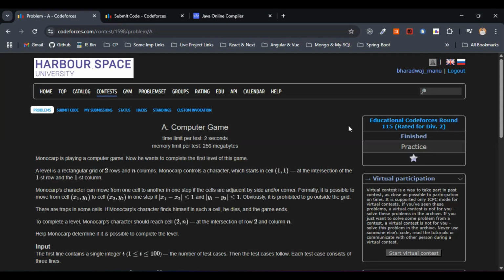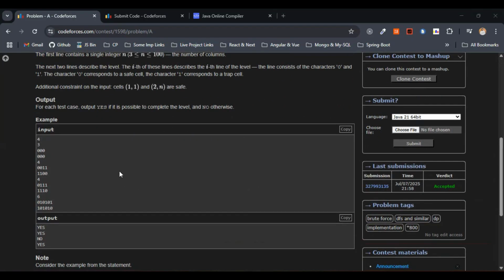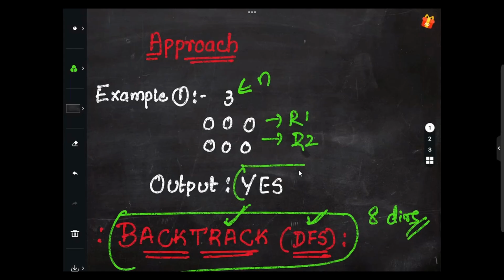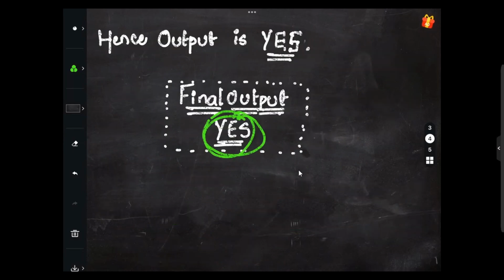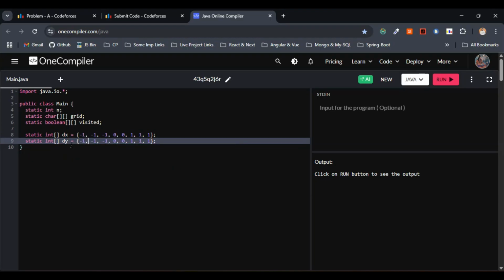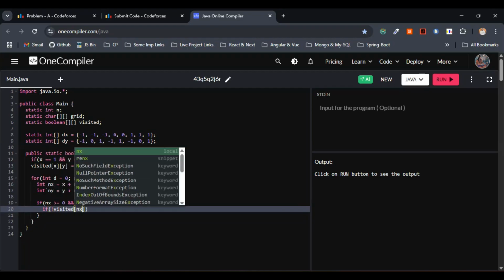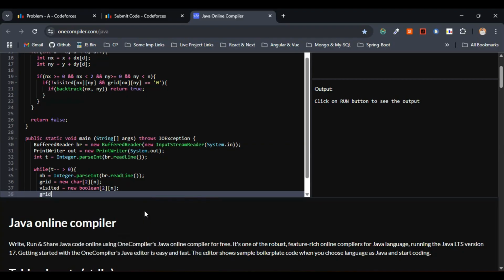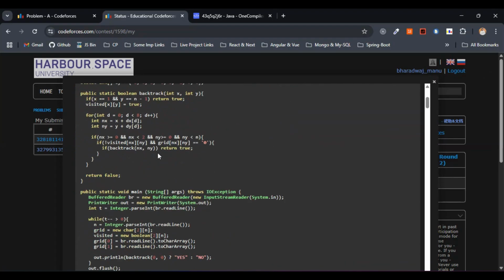37. Educational Codeforces Round 115 (Rated for Div. 2) A. Computer Game : JAVA